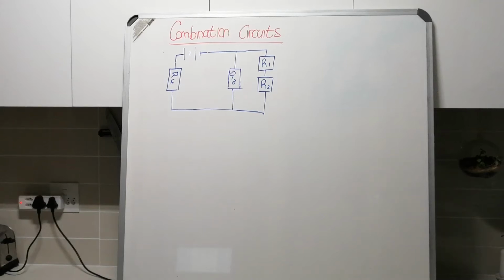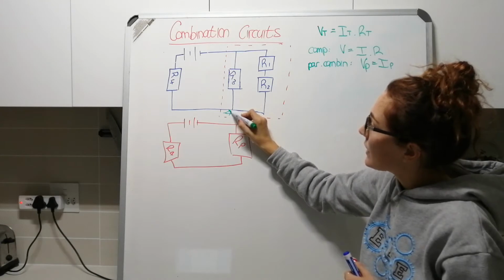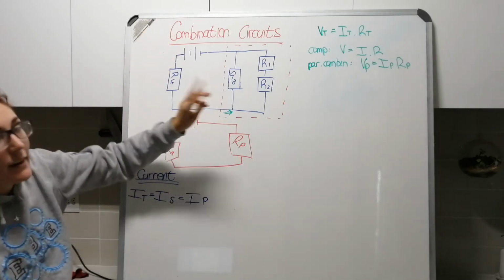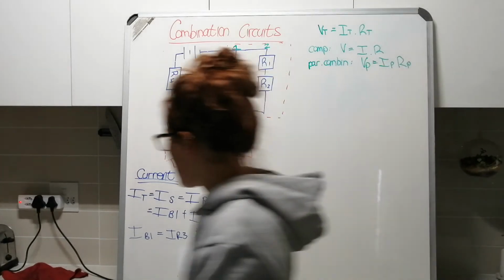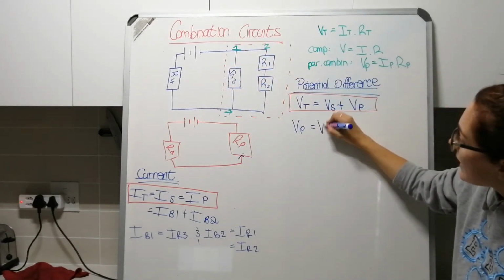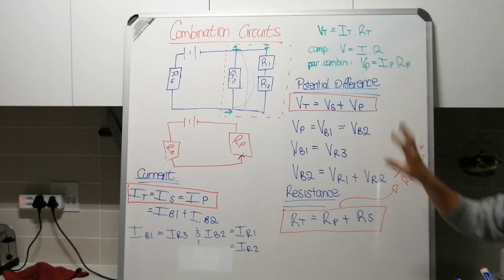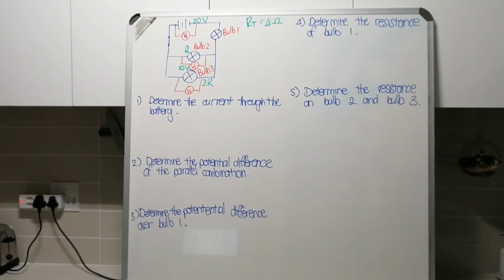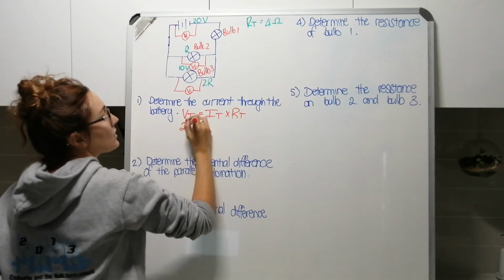Combination circuits part 1